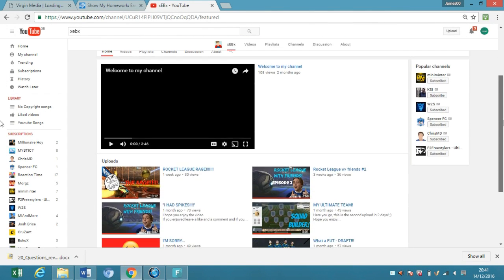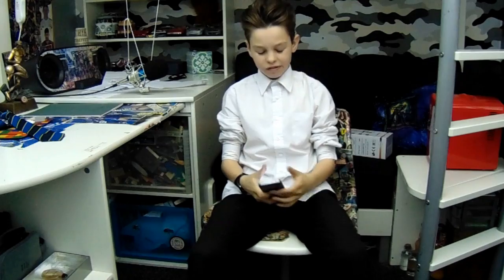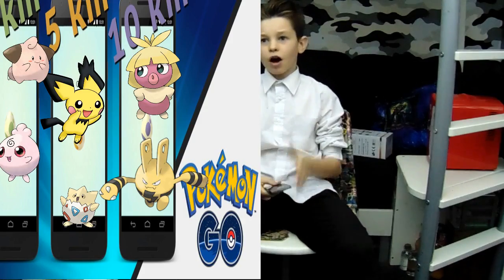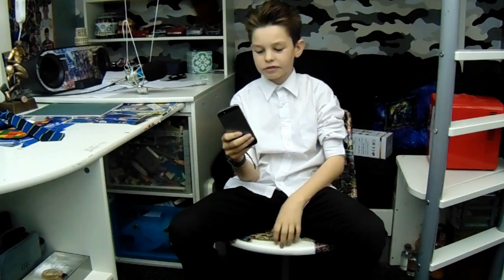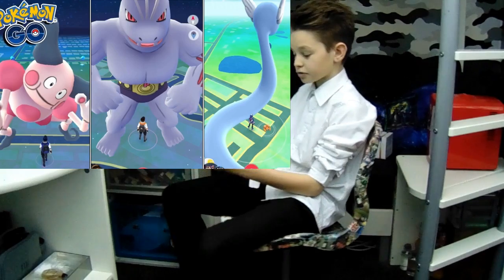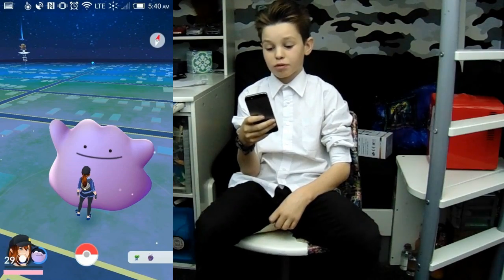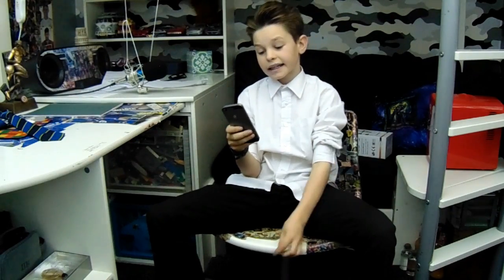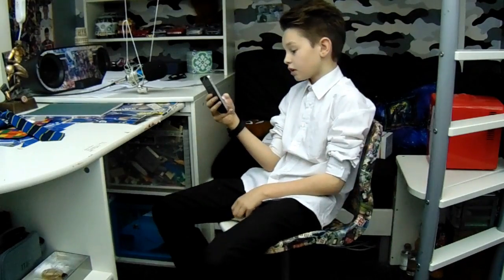BABY, GIANT AND NEW POKEMON!! POKEMON GO UPDATES!!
The new Pokemon Go update talk!